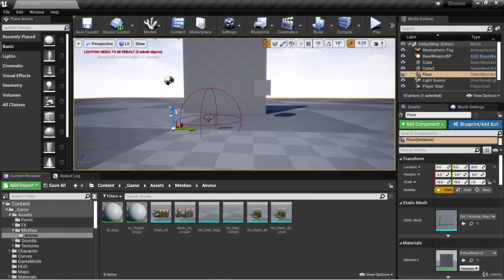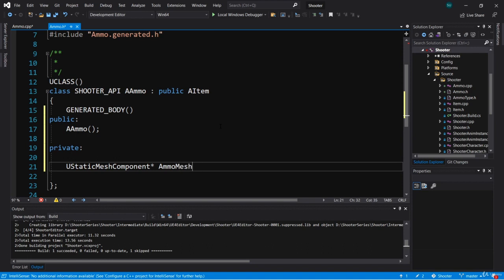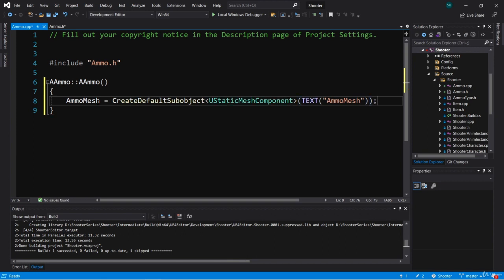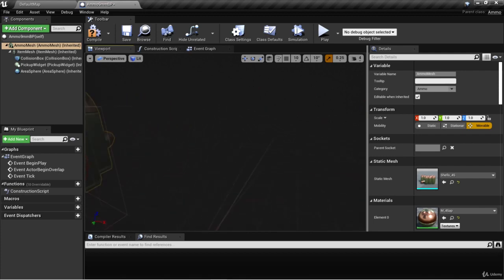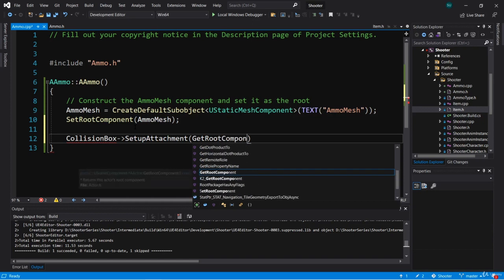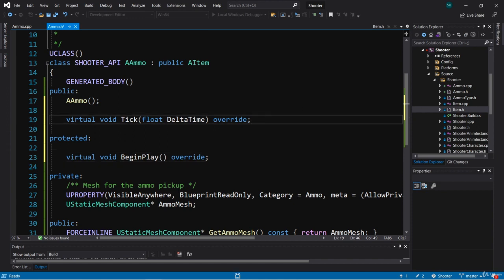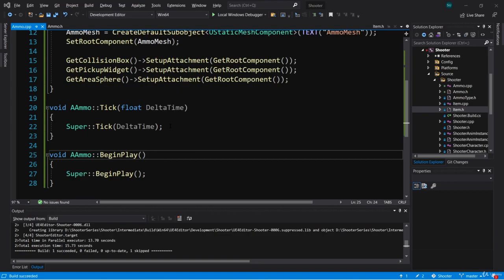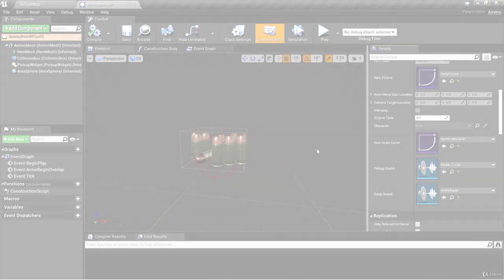132. Ammo Class